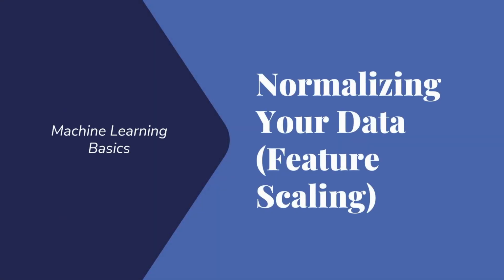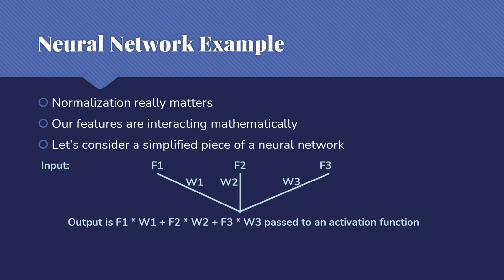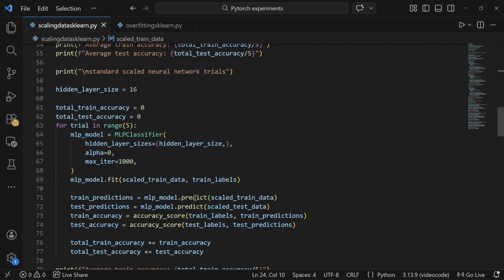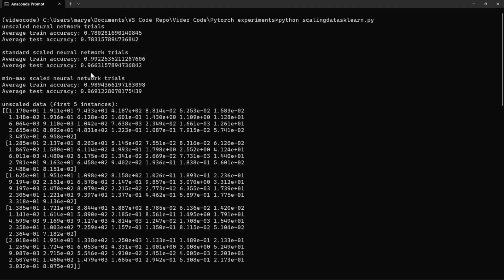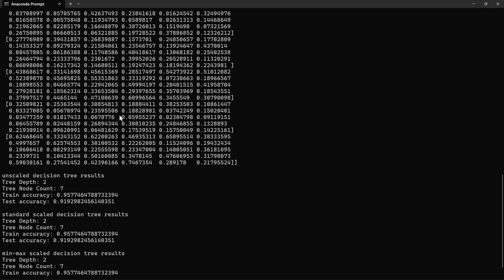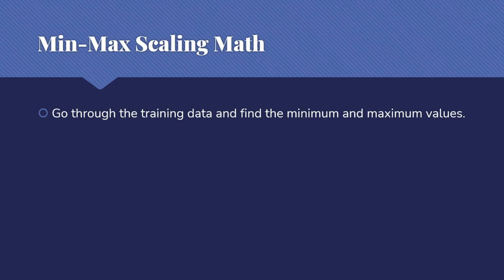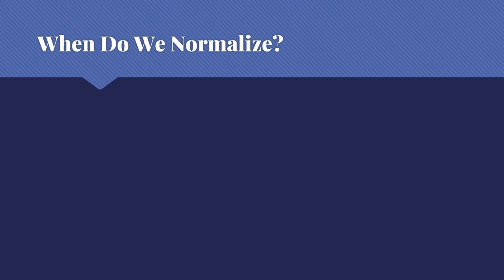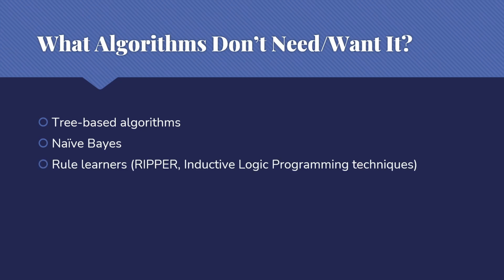Data Normalization In Machine Learning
Explanation of data normalization, or feature scaling, in machine learning, with an example to show why it is important for neural networks and some explanation of how it works.

Timestamps
0:00​ - What it is
2:22 - Experimental code
4:47 - Experimental results
7:52 - How it works
10:47 - When to use it
12:17 - Where it isn't needed